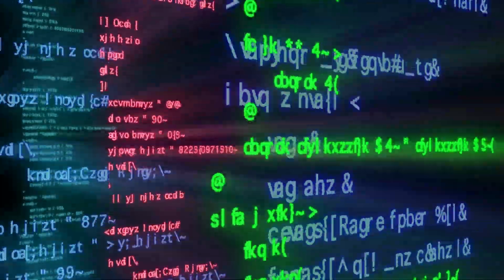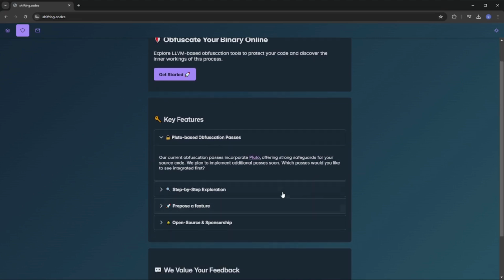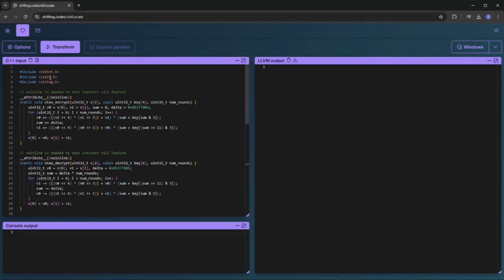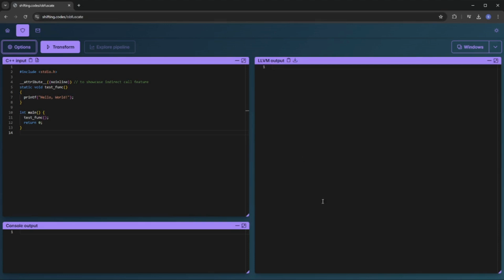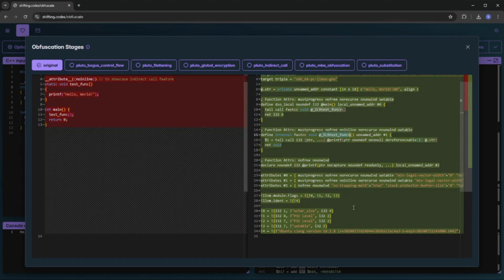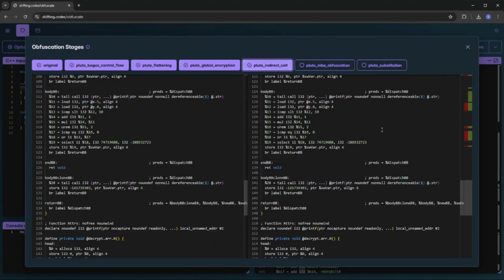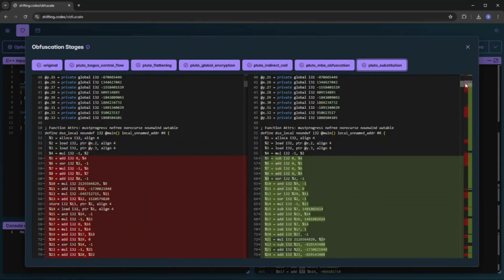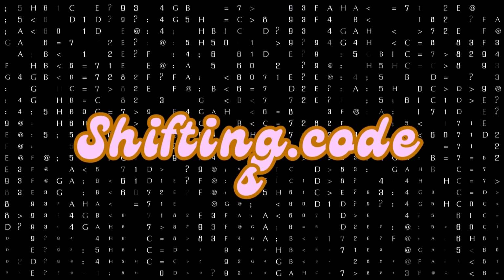Unlock the Secrets of Binary Code Obfuscation in Minutes!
Ever wondered how binary code obfuscation works without diving into dense technical articles? Here’s an exciting hands-on guide to using an online LLVM obfuscator that lets you obfuscate your C/C++ code in real-time. Not only can you explore and tune the obfuscation process, but you’ll also gain an inside look at each transformation stage...